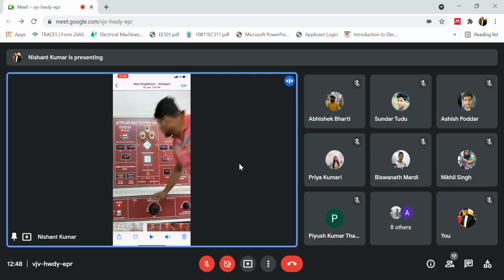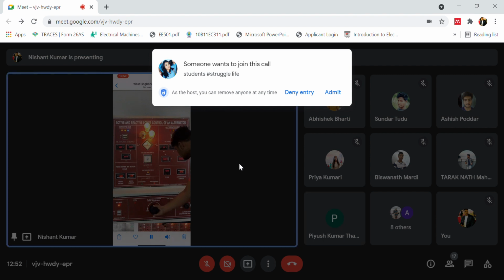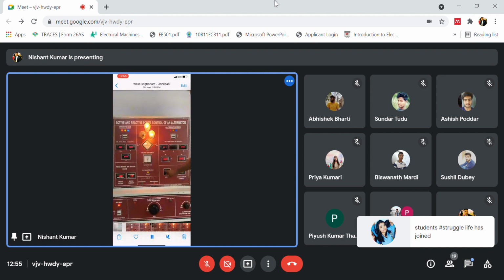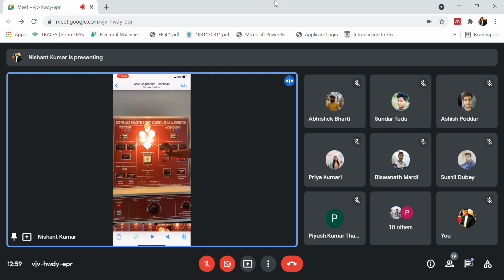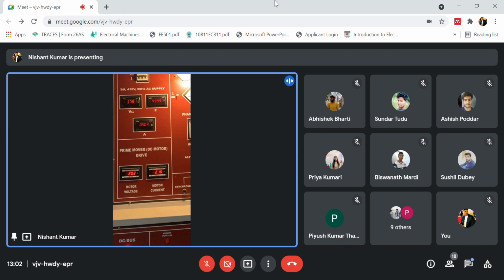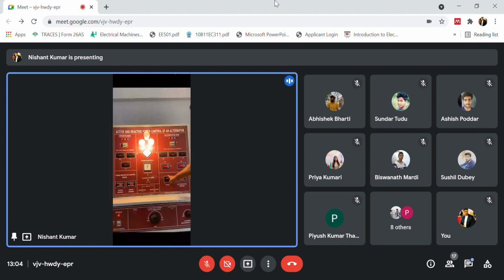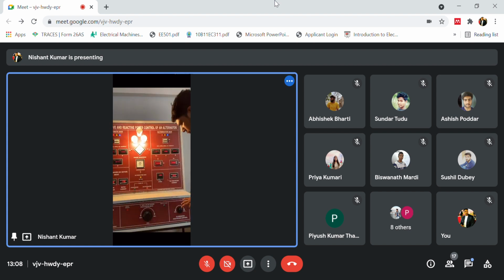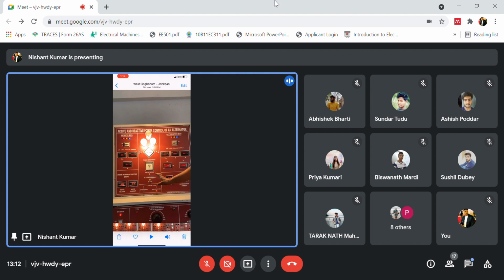EE401P_POWERSYSTEMLAB_II_05-07-2021